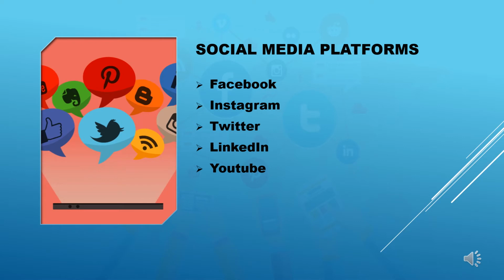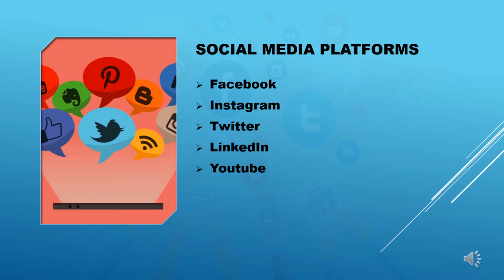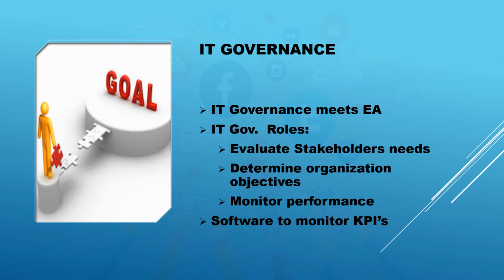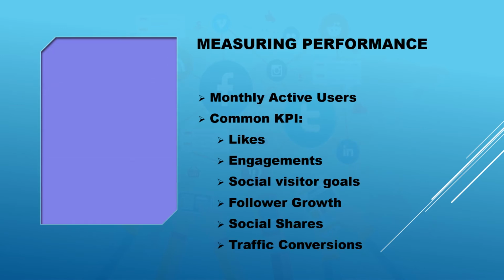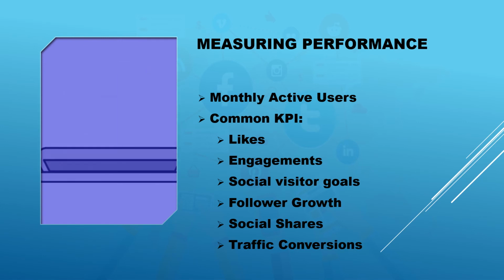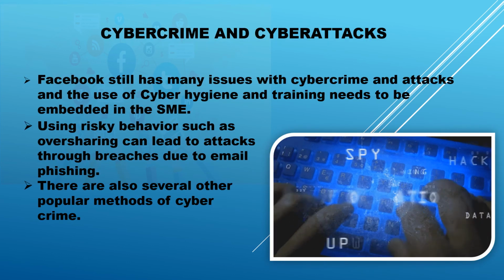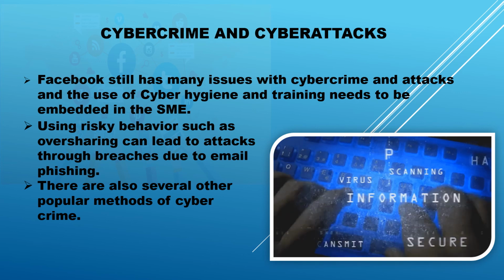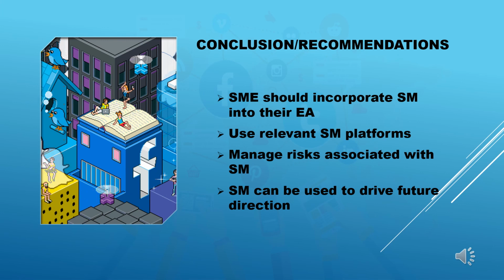INF80042 Group Assignment 3 Power Point 1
This is a brief presentation outlining the use of social media by small to medium enterprise (SME). It has been co created by Chris Platten, Renata Rice and Simon Powell and was submitted as part of Assignment 3 for INF80042 Technology Essentials for Managers.